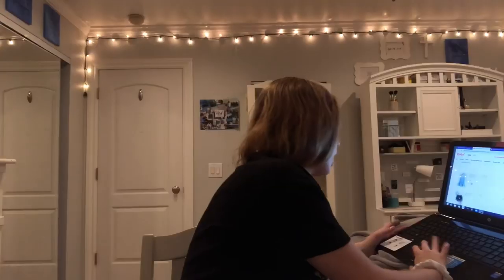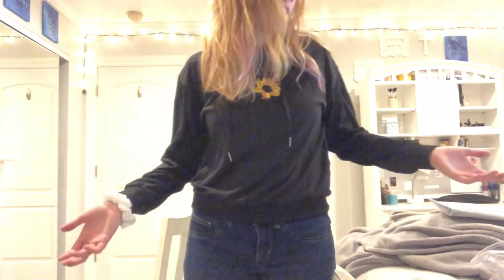ROMWE try-on haul!!